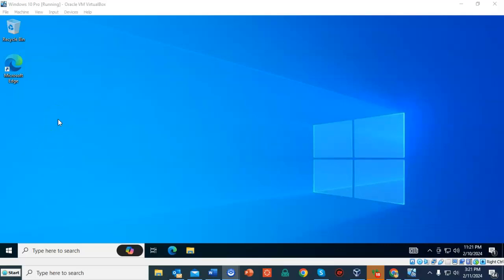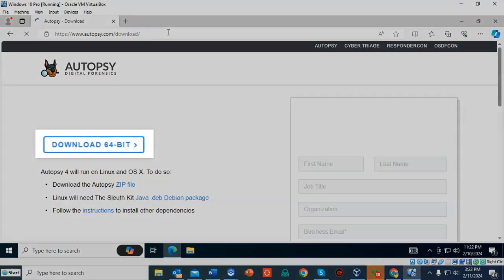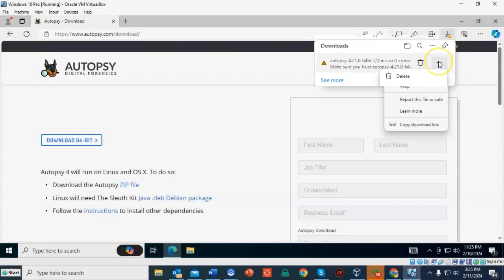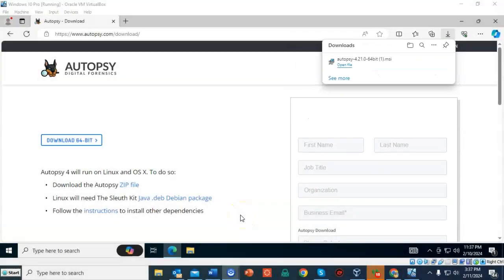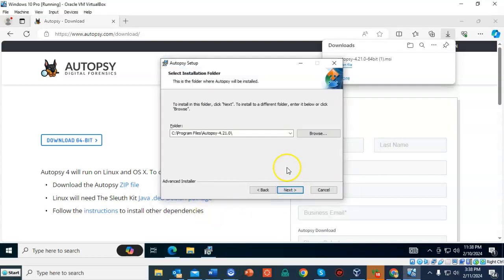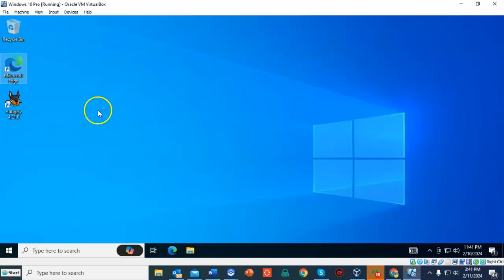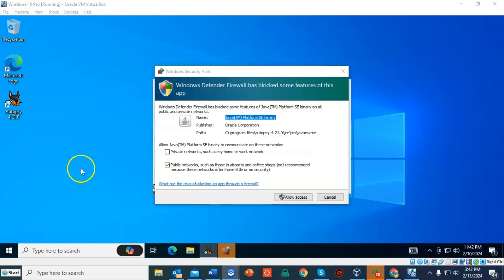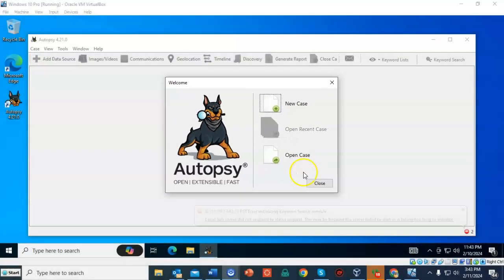Installing Autopsy 4.21 on Windows 10